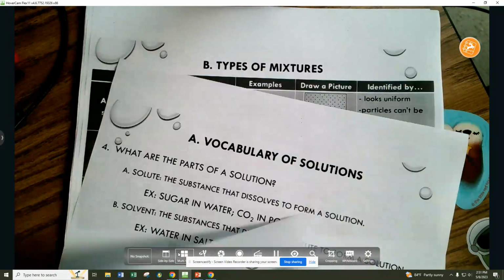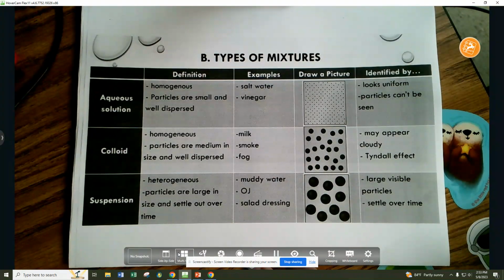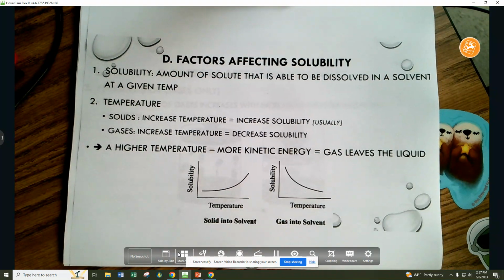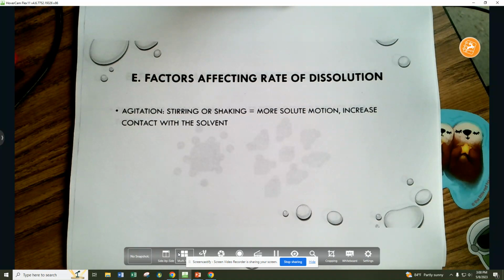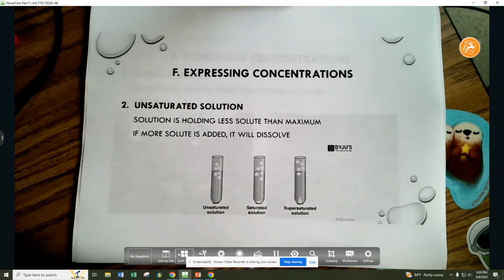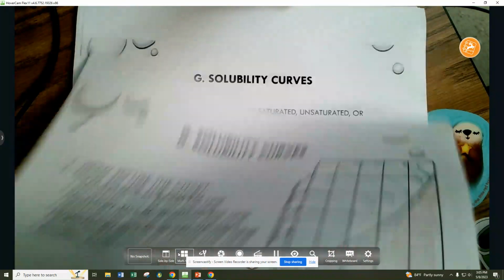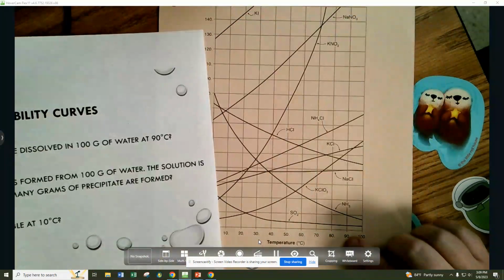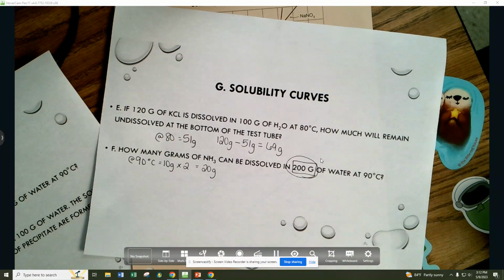Topic 10.1: What is a Solution?